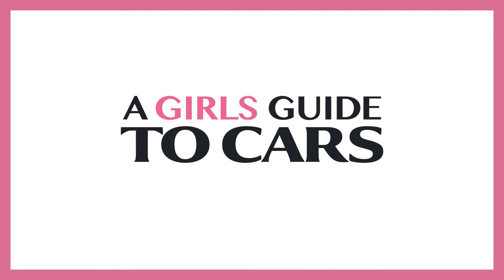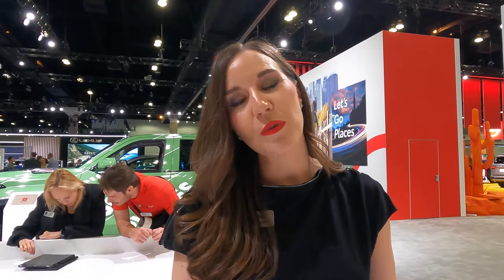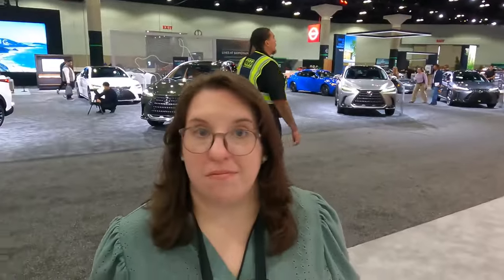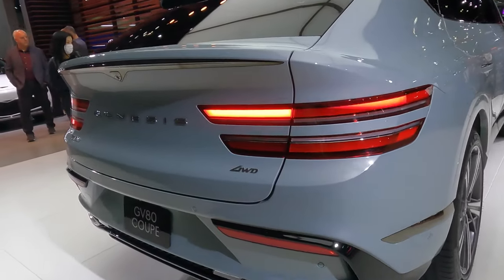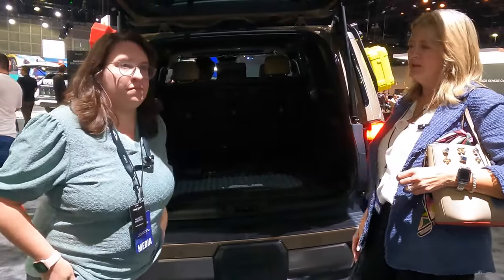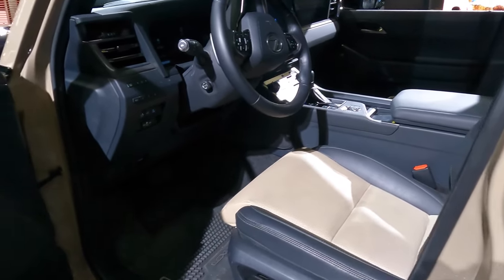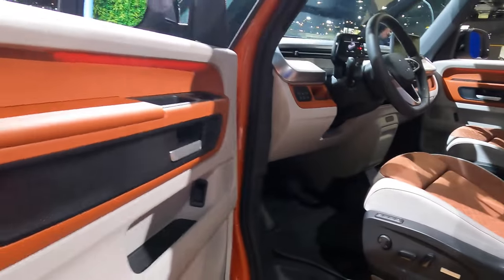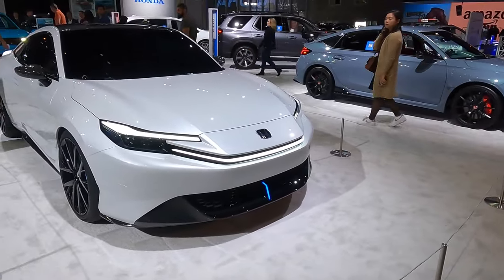Tour the 2023 LA Auto Show With Us!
This year's show features some great cars and exhibits, especially for fans of electric cars and 3 row SUVs – and electric cars that ARE also 3 row SUVs!

We look more deeply at the Lucid Gravity, the newest luxury SUV from Lucid, two new cars from Toyota, the Crown Signia SUV and the redesigned Camry, the Genesis GV80 Coupe, the Lexus GX, the Honda Prelude, the Hyundai Santa Fe, the Acura ZDX and more.

The show is open through Thanksgiving weekend at the LA Convention Center so there's plenty of time to see it all yourself!

And follow us on the socials!

Chapters
00:00 Introduction
00:38 The brand new Toyota Crown Signia
03:42 Meet Maggie from Toyota
04:35 Redesigned Toyota Camry
08:16 Allison Barfield shows us the Genesis GV 80 Coupe
14:26 Genesis GV80 Coupe engine specs
14:36 Lexus GX
19:08 VW ID7 flagship electric sedan (or, hatchback?)
22:22 VW ID Buzz electric bus
22:50 Redesigned Hyundai Santa Fe
25:07 Acura ZDX electric SUV
25:57 Honda Prelude
26:27 Kia EV 4 and EV 3 electric concept cars
29:58 Kia Sorento X Pro
32:43 Lucid Gravity 3 row SUV